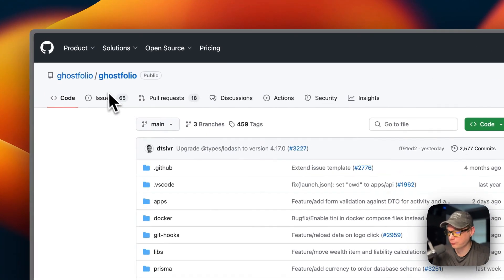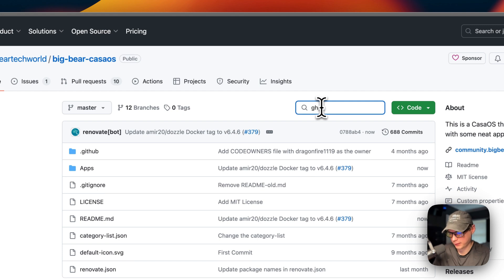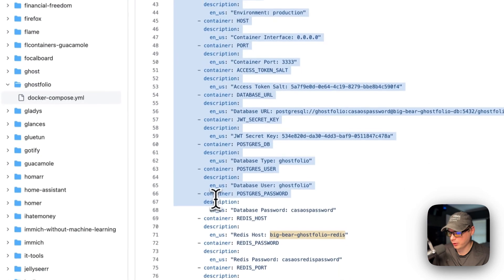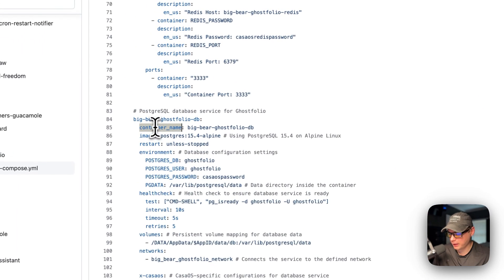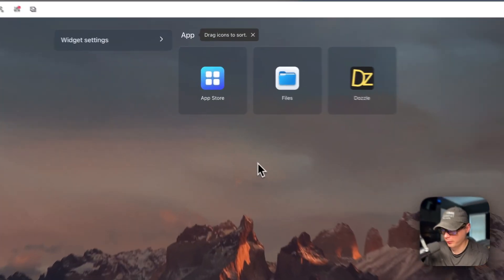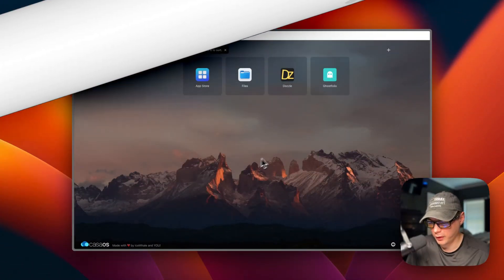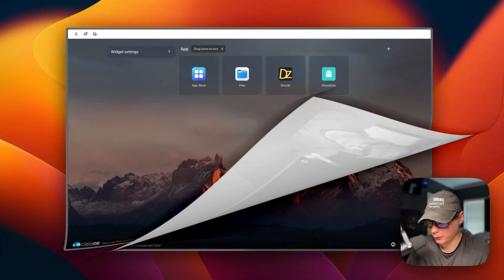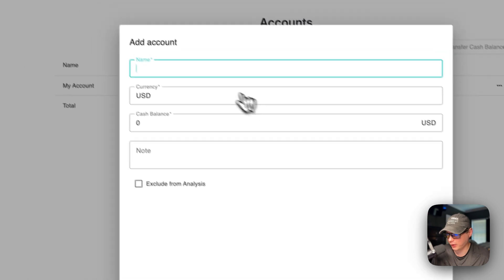Boost Your Home Server: Easy Ghostfolio Install on CasaOS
Ready to take control of your personal finance management from the comfort of your home server? Watch our step-by-step guide on how to seamlessly install Ghostfolio on CasaOS using the BigBearCasaOS app store. This tutorial will walk you through everything from downloading to running Ghostfolio, ensuring you can start tracking your investments in no time. Perfect for beginners and tech enthusiasts alike!

🔍 Table of Contents:

00:00 Intro
00:44 About
01:35 About BigBearCasaOS
02:16 Setup App Store
02:48 Explain Docker Compose
09:55 BigBearClub
10:14 Install
10:54 Show Files
11:28 Container Options
13:35 Show UI
17:36 Outro